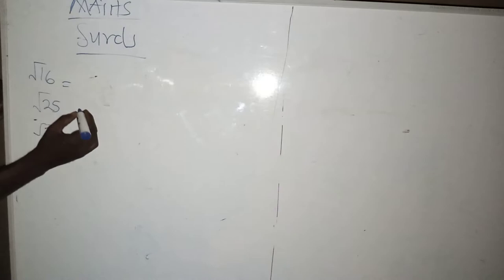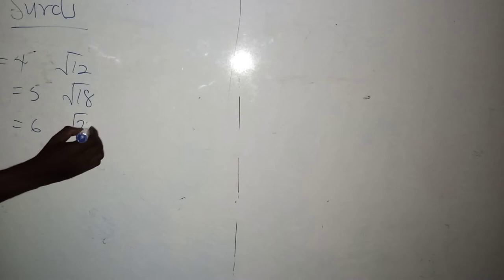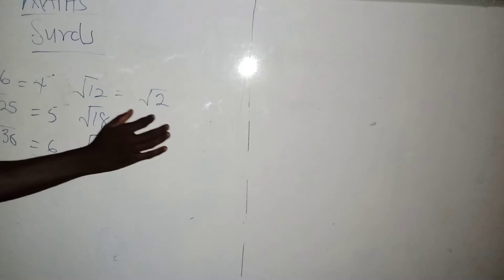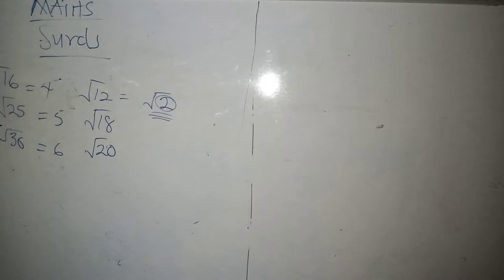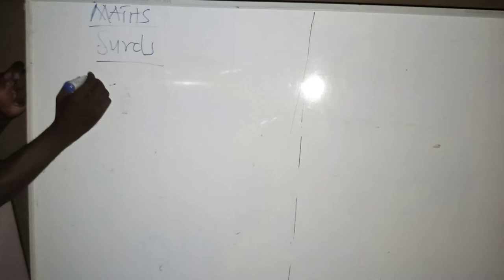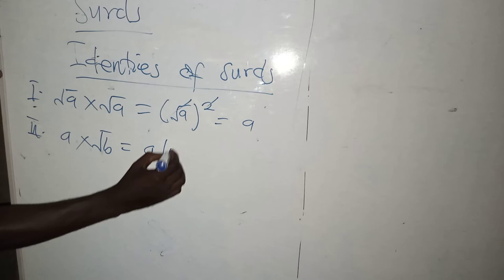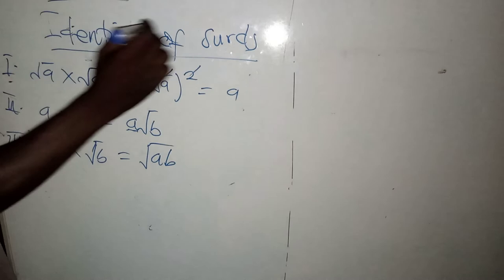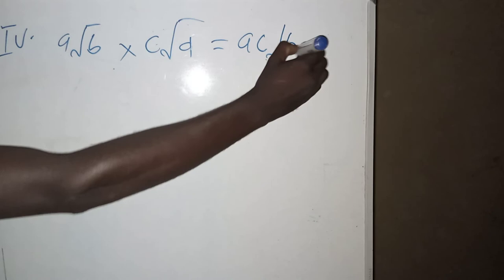Lesson 1: Surds ( the identities of surds)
This video explains the few identities and preliminaries that one needs to be able to solve surds in mathematics.